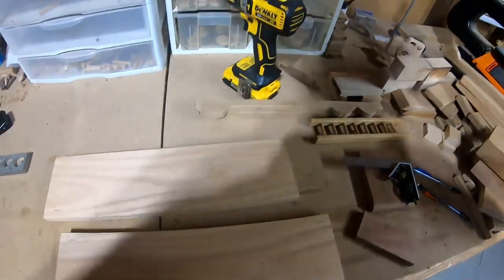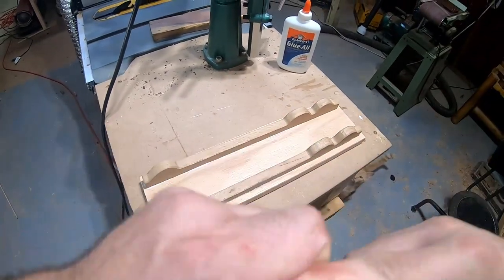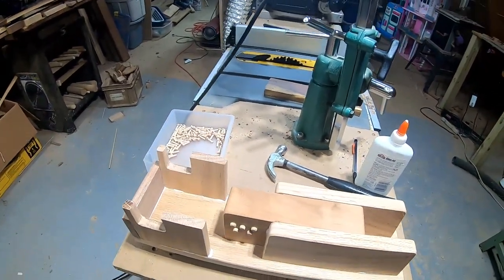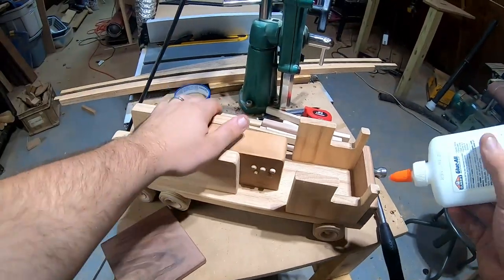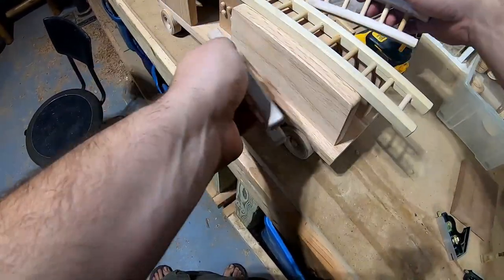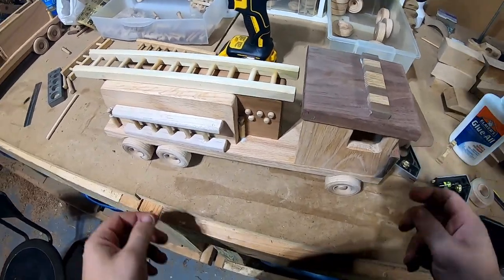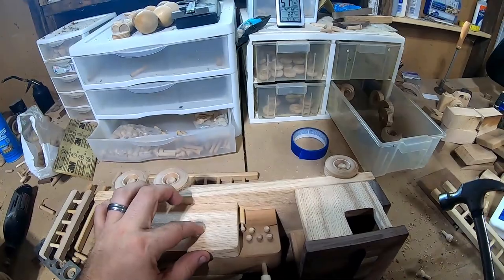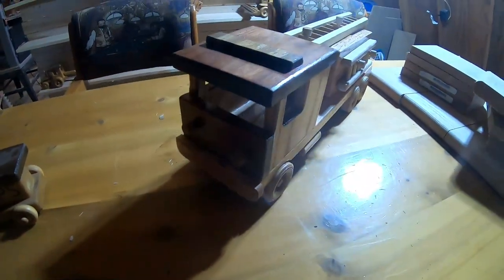Wooden Toy Fire Truck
We're taking a hit at our first Fire Truck to see how it will perform. Join us as we build and the firefight!